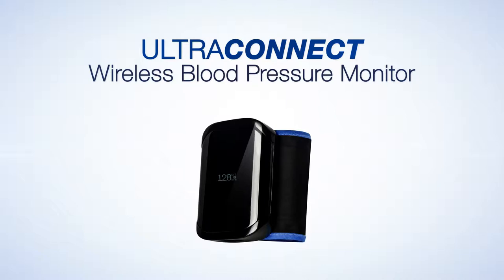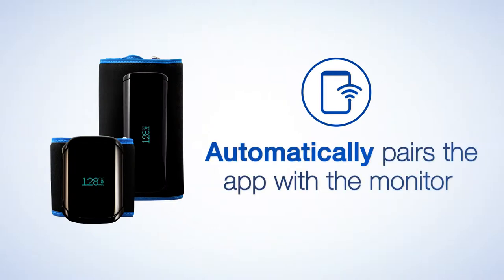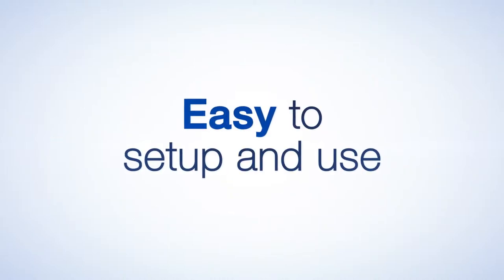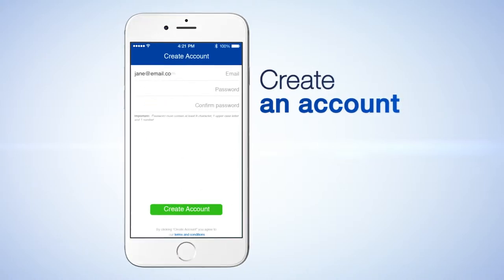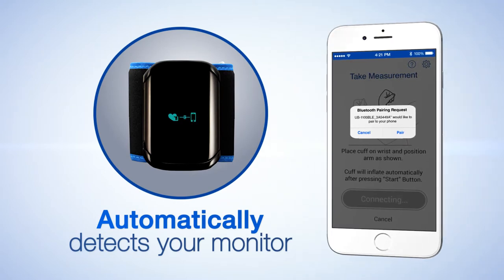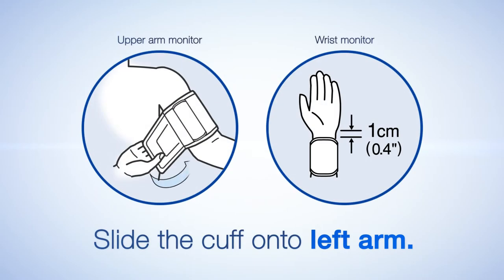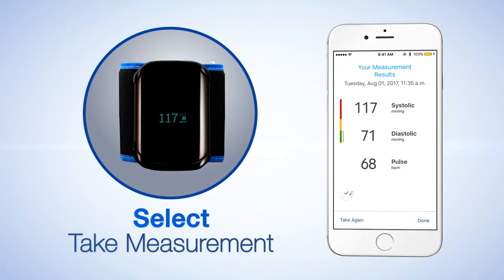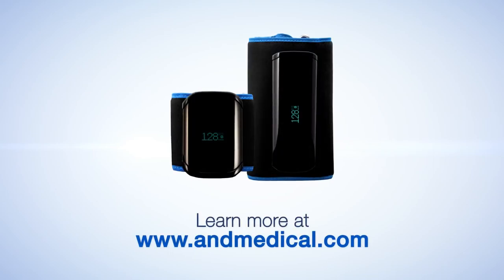A&D ULTRACONNECT Wireless Blood Pressure Monitors (UA-1200BLE, UB-1100BLE) | A&D Medical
BLE Series | A&D Medical

Instructional video on how to use the new A&D UltraConnect Wireless Blood Pressure Monitors